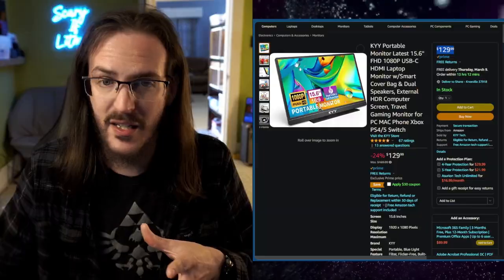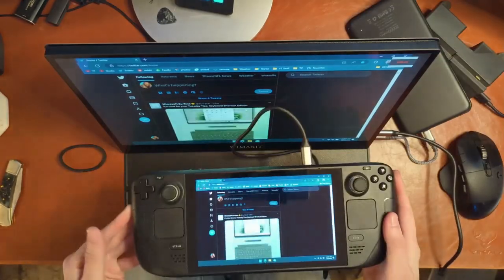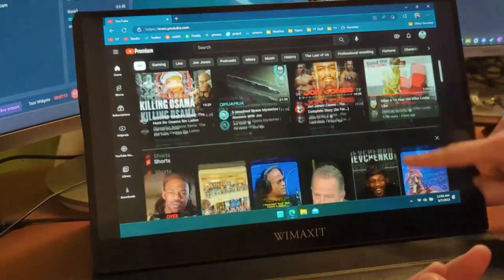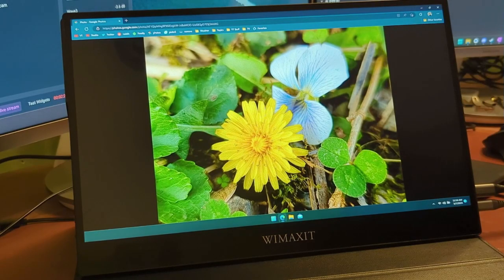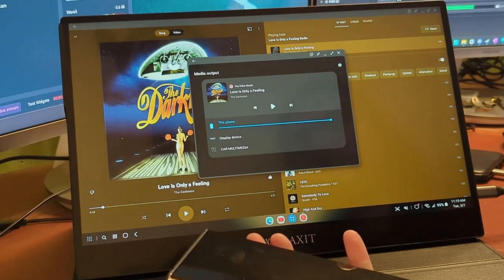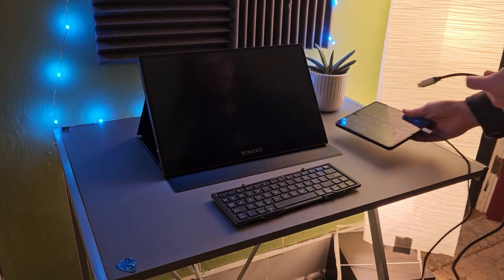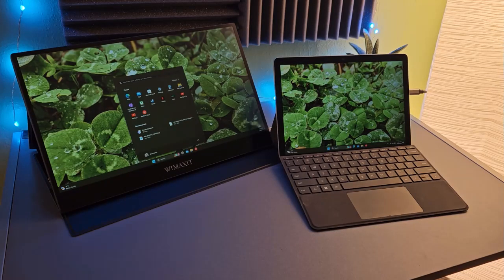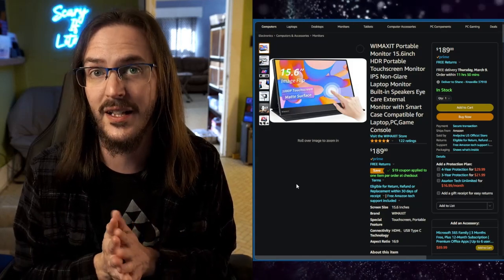The PERFECT Dex Tablet | WIMAXIT 15.6inch Portable Touchscreen Monitor